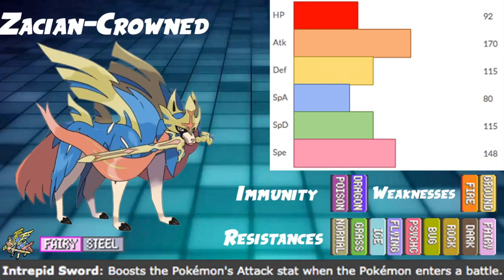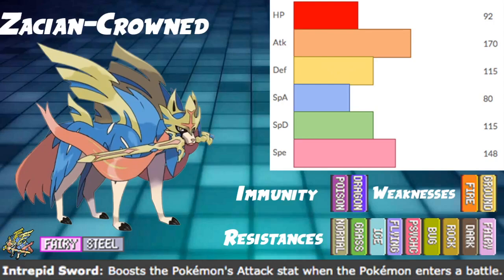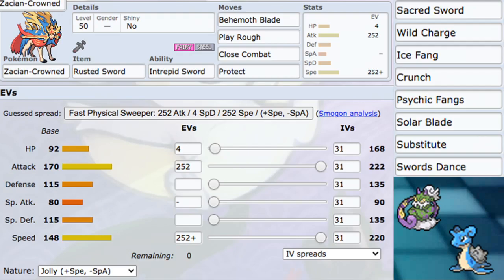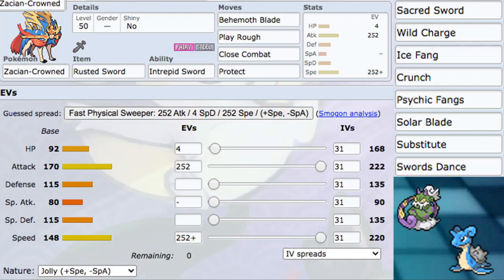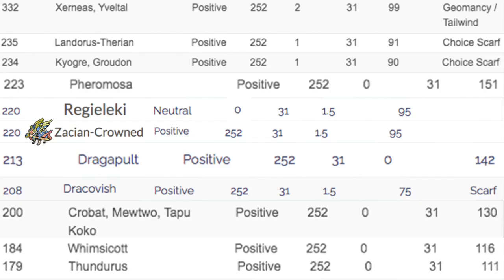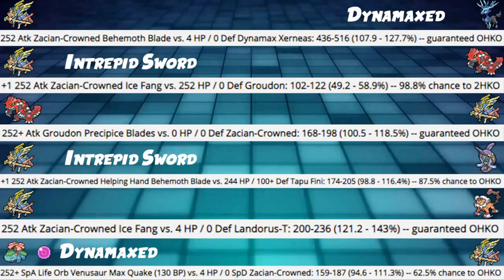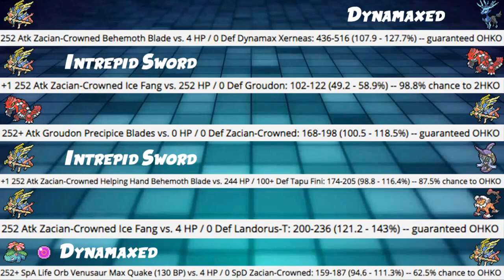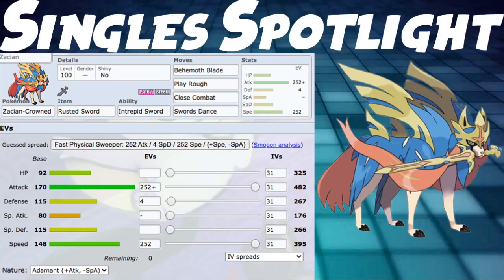Zacian VGC 2021 Competitive Guide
Zacian is a Steel/Fairy-Type restricted Pokemon that does crazy damage.
Zacian has access to its Crowned form which gives it a significant boost in stats, making it a very competent sweeper. Unfortunately it is unable to Dynamax, but it's signature move, Behemoth Blade, deals double damage to Dynamaxed Pokemon. Overall I think Zacian will be a top contender for the restricted spot on many teams.

-IMPORTS-

Zacian-Crowned @ Rusted Sword
Ability: Intrepid Sword
Level: 50
EVs: 4 HP / 252 Atk / 252 Spe
Jolly Nature
- Behemoth Blade
- Play Rough
- Close Combat
- Protect

-SINGLES-

Zacian-Crowned @ Rusted Sword
Adamant Nature
- Behemoth Blade
- Play Rough
- Close Combat
- Swords Dance